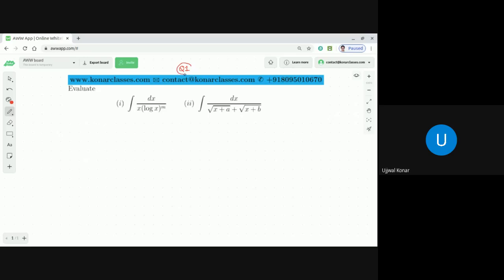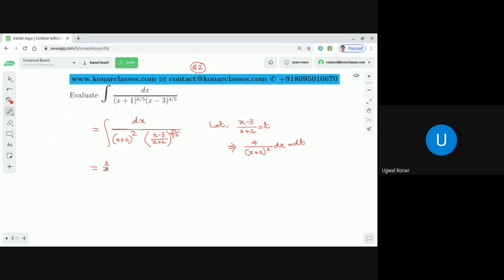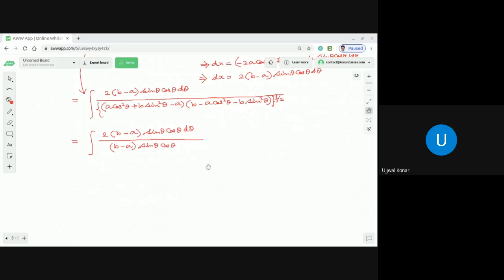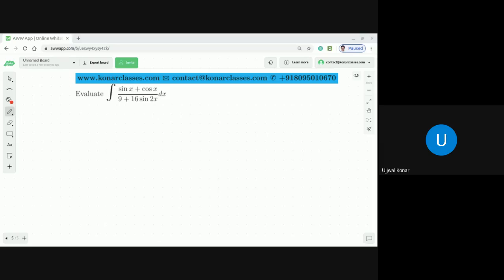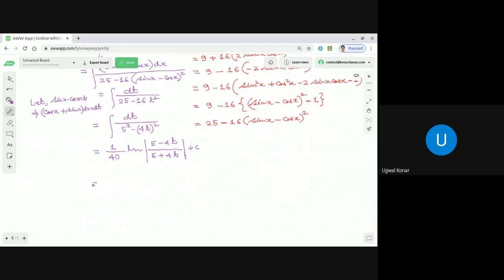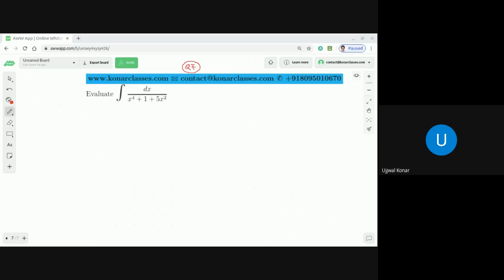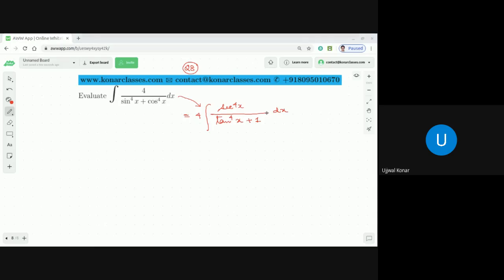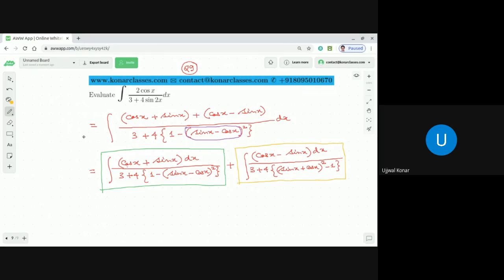Basics of Integral Calculus Session-4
This video contains recorded classroom sessions in which we discussed basics of Integral Calculus Session-4 in which we discuss solution to 9 indefinite integral questions using the methods of transformation and substitution in complementary manner.